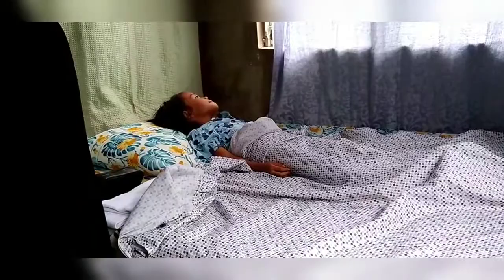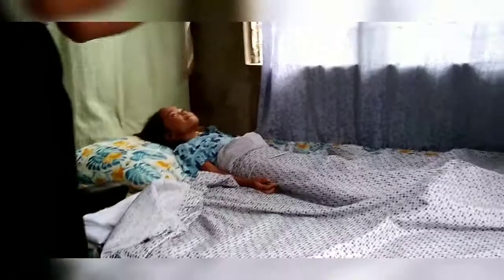Tepid Sponge Bath Return Demonstration